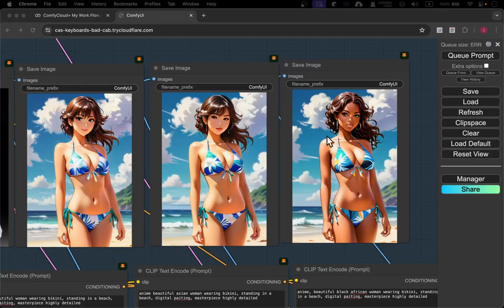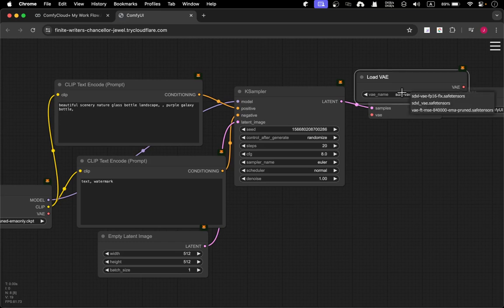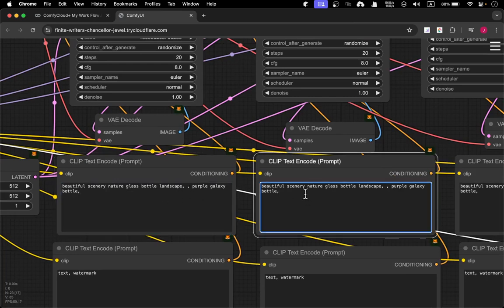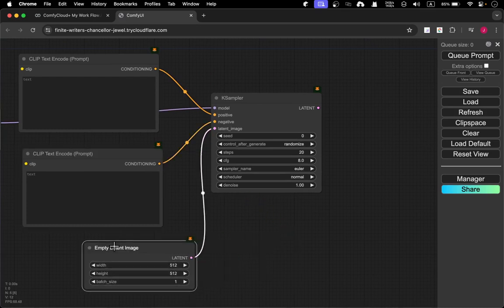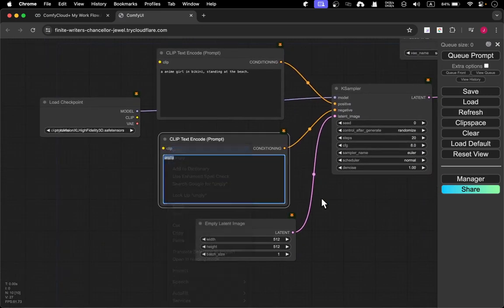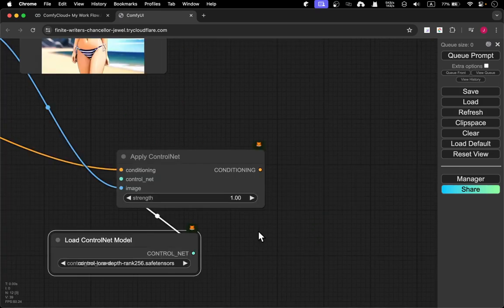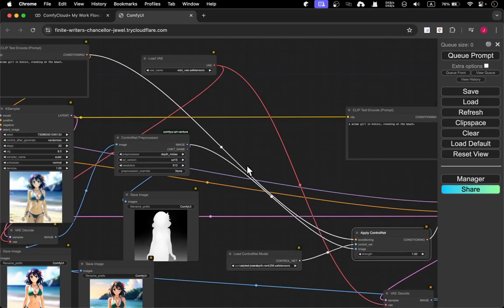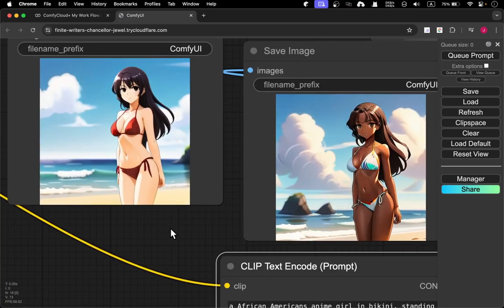16 How to use ctrl shift and v and custom vae to fine tune and test multiple generation